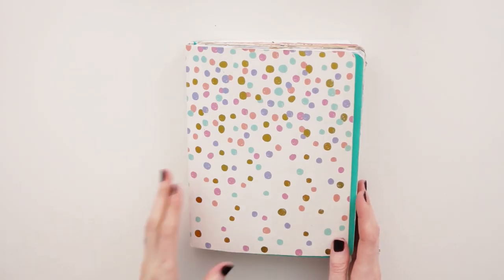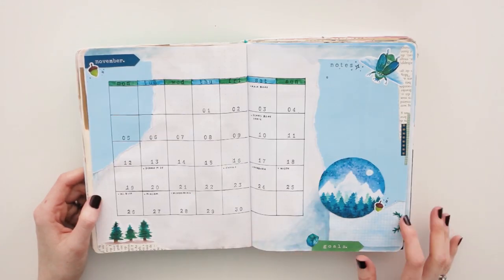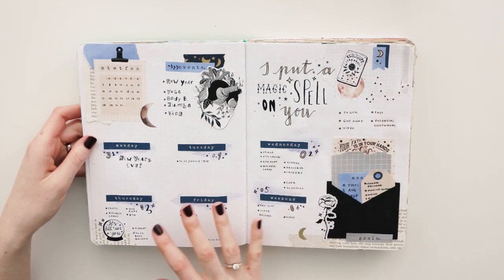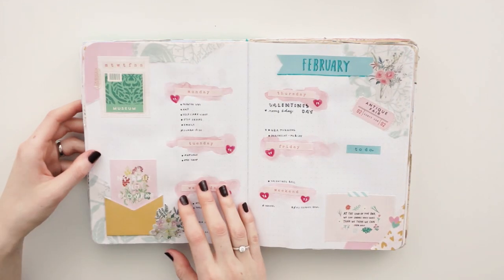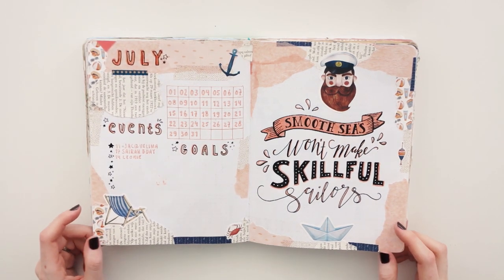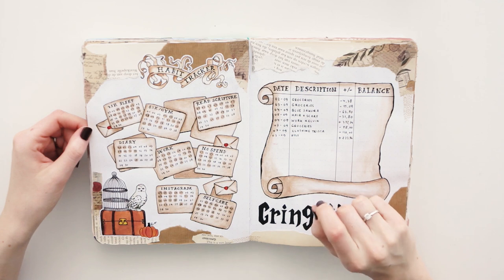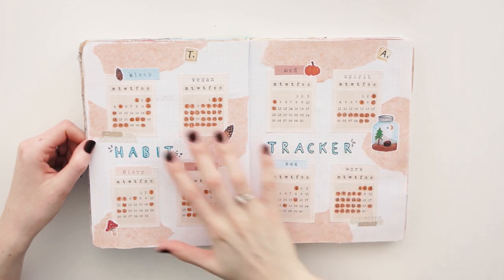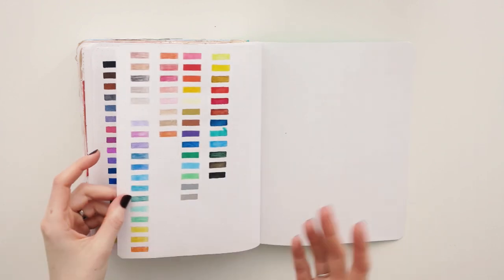BULLET JOURNAL 📔 FLIP THROUGH 2019 ✨ || TristArtist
★ SOCIAL MEDIA & SHOP ★

★ COLLABORATE ★